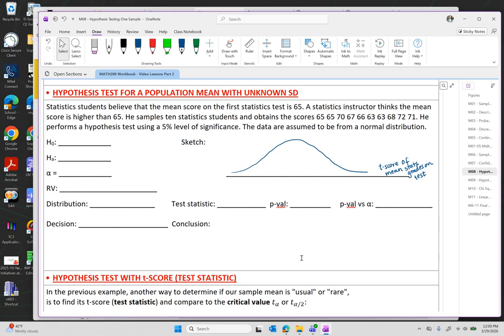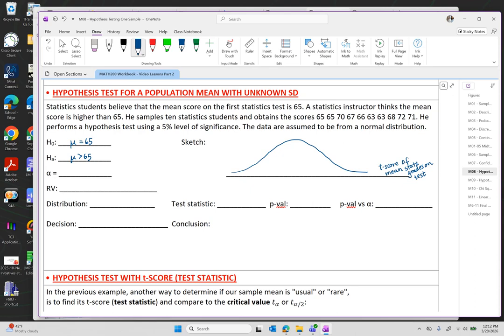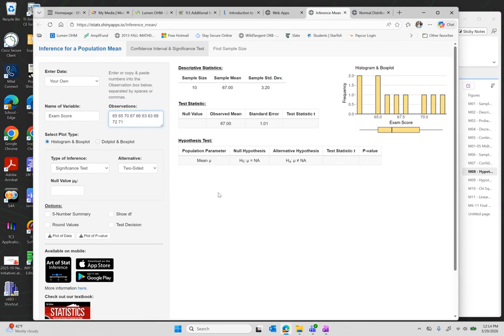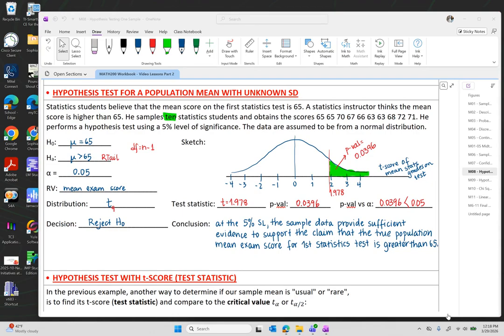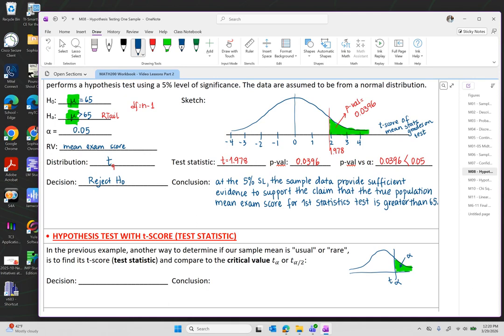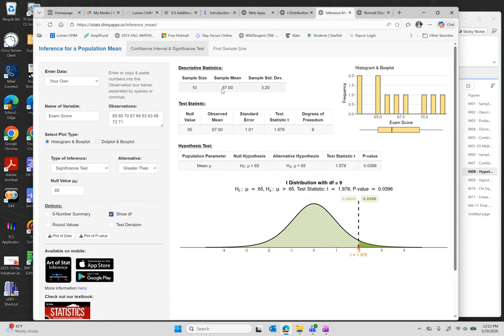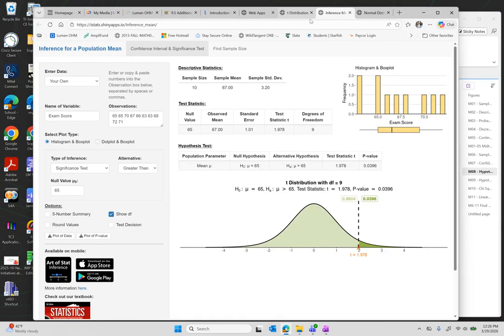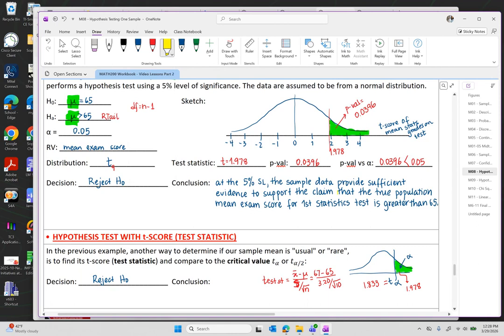Statistics OER - Section 8-5-b Hypothesis Test: Single Population Mean Part B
Hypothesis Test for Single Population Mean with population standard deviation unknown. Requires Student's t-Distribution. Examples from OpenStax Intro Stats textbook with technology from artofstat.com